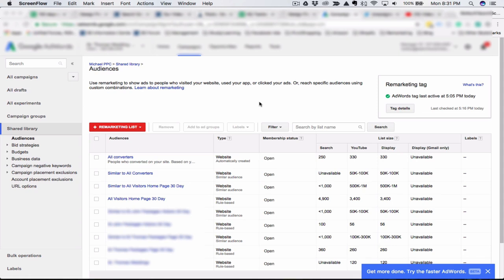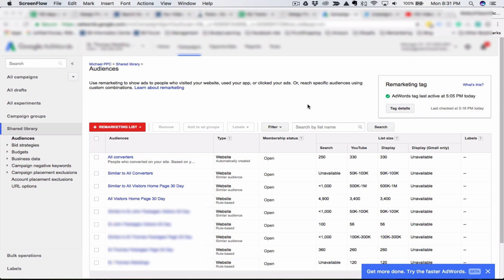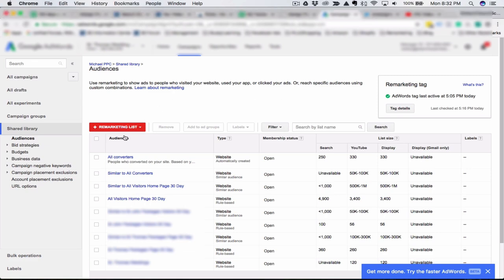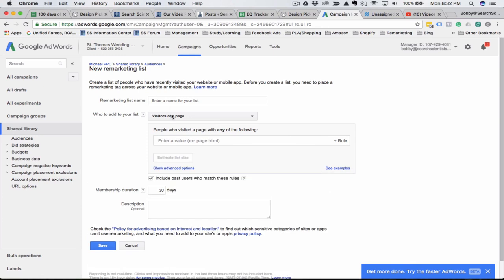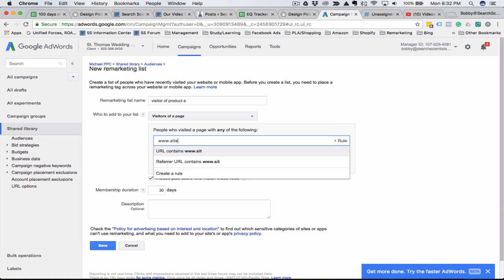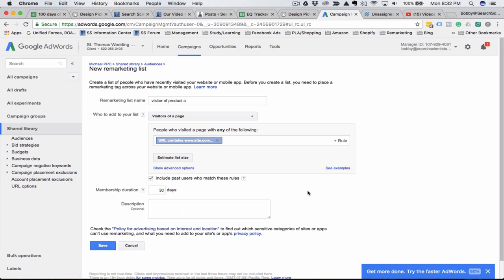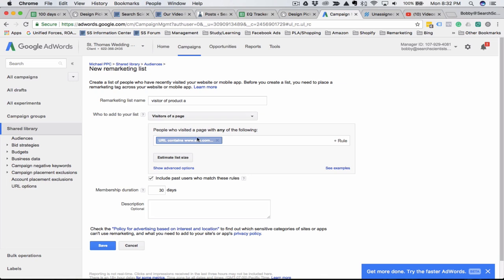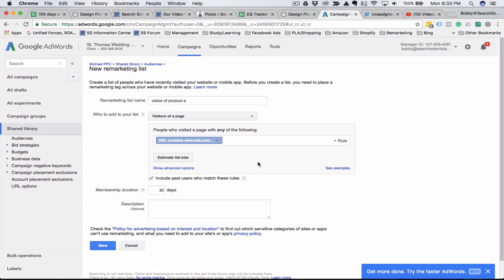Day 41 Of AdWords Help: Get Specific With Remarketing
Selling multiple products or service types means you shouldn’t rely on an all visitors or a homepage visitor audience. It’s very simple to create visitors of a certain product page, which you can then remarket to.

Get your PPC accounts to a whole new level. Our team is ready to build a winning strategy for you.

Also, check out our blog for PPC tips that help break sales records: